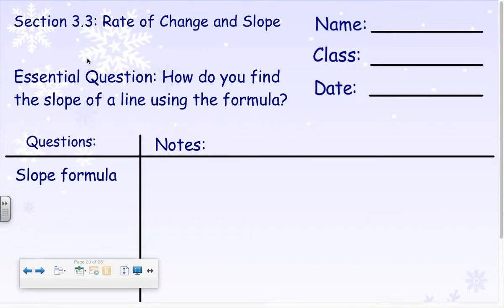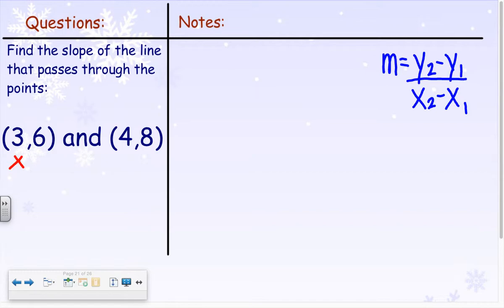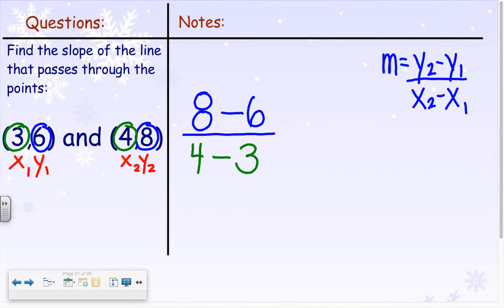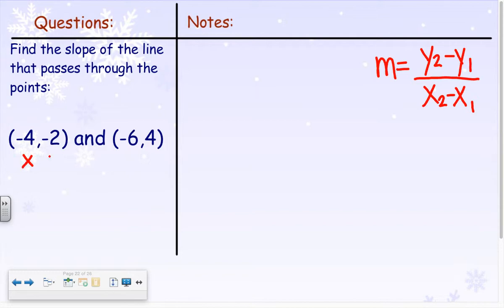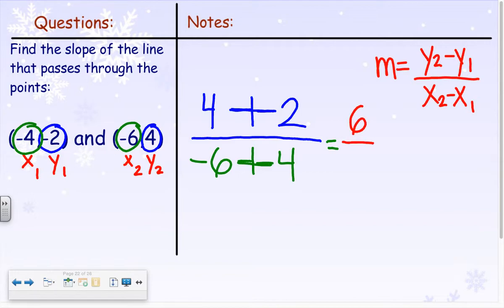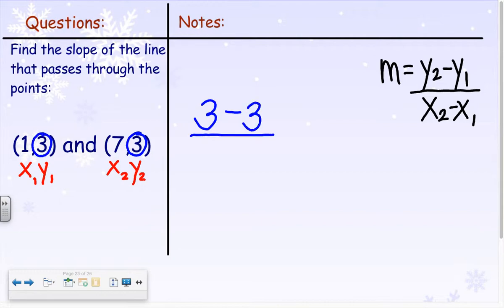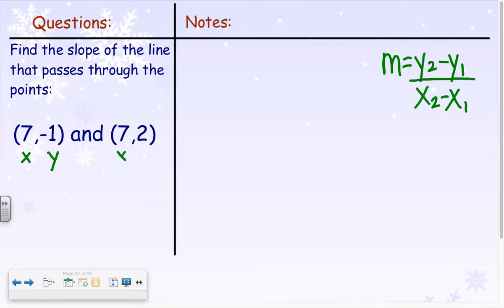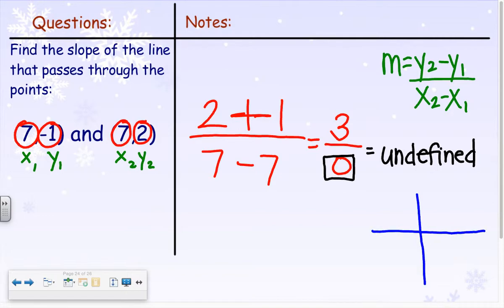MS 3 3 Day 3 New